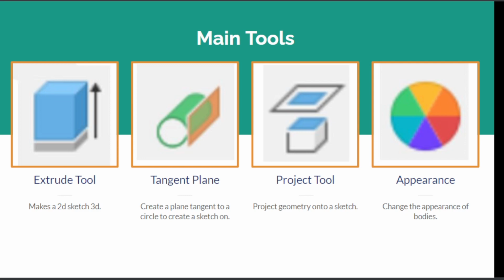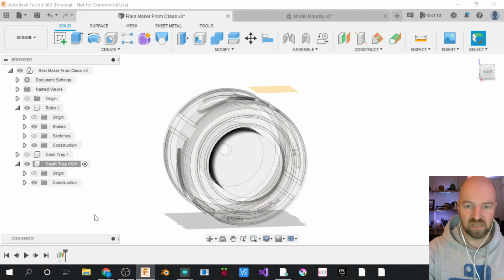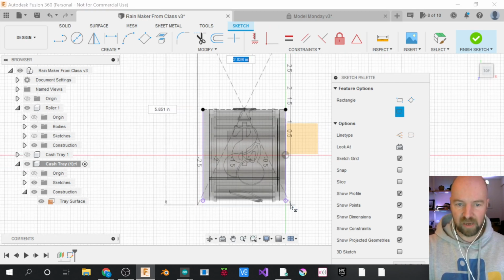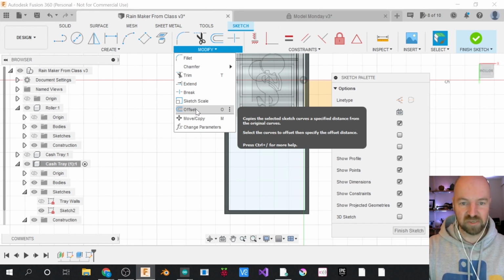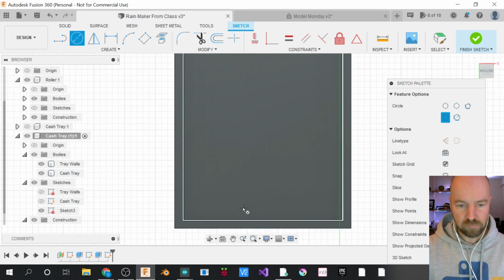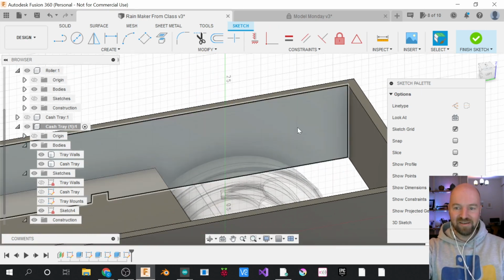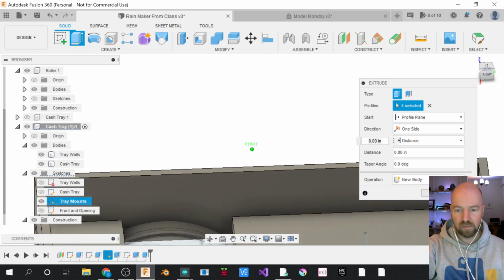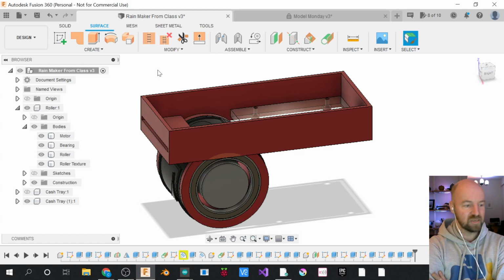Model Monday - Rain Maker Part 2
Week 2 of the Rain Maker money shooting tool!  This week we designed the cash tray and talked about adding appearance's to our models.